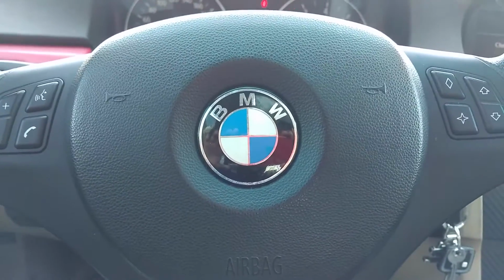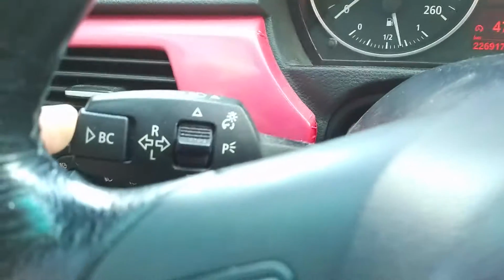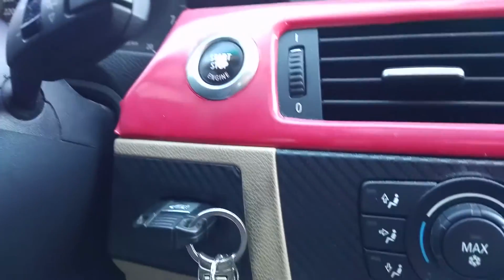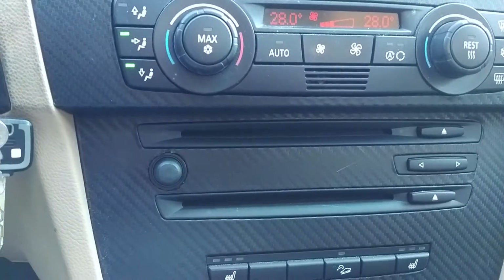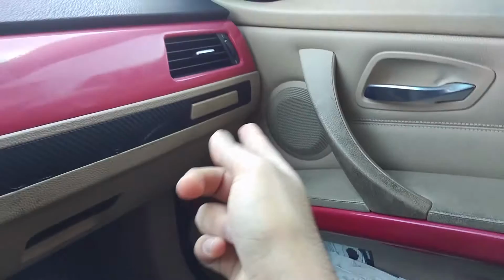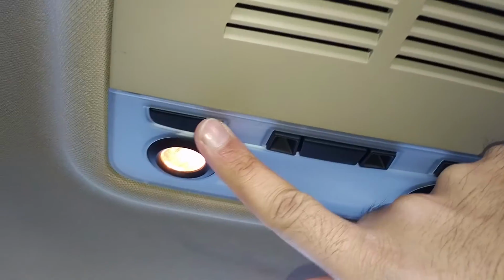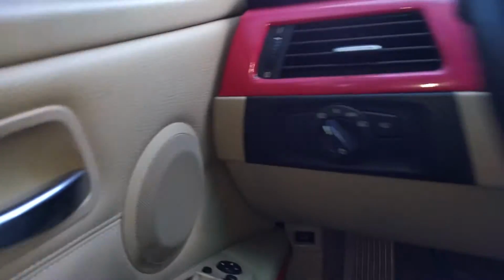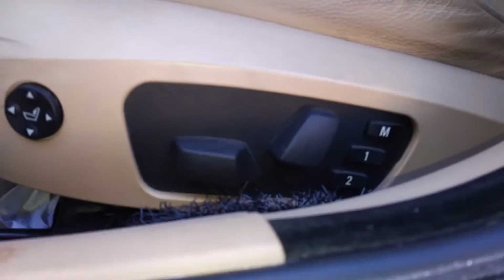Interior Overview | 2006 BMW 330XI (Sport & Premium Package) | E90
Enjoy an in-depth overview of what it is like inside the 2006 BMW 3-series, also known by its model code as the E90.